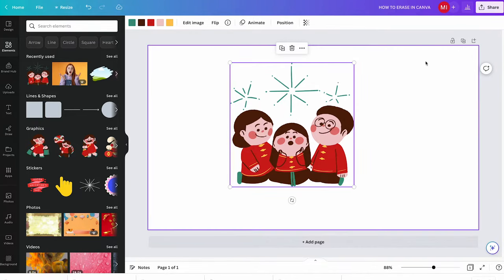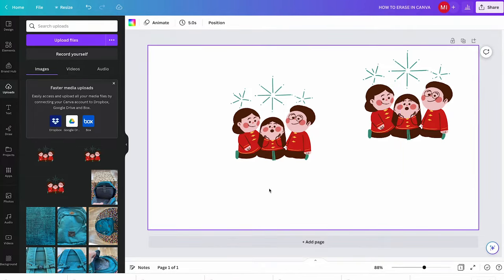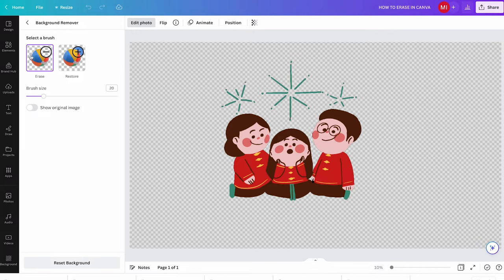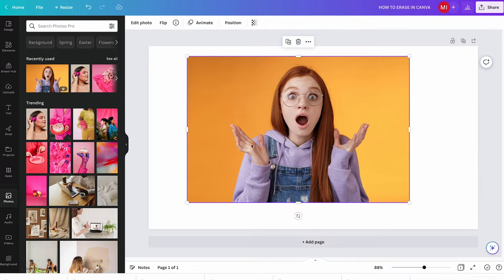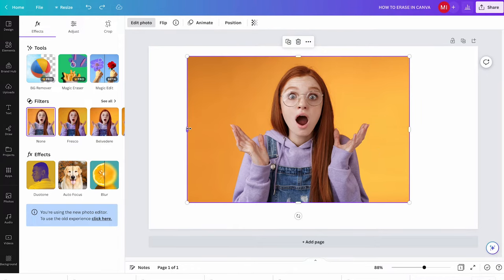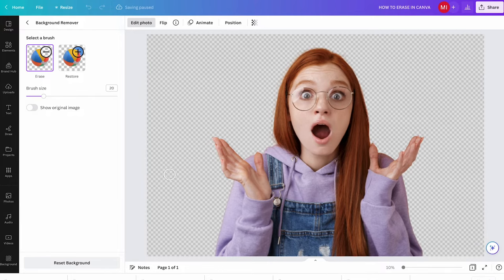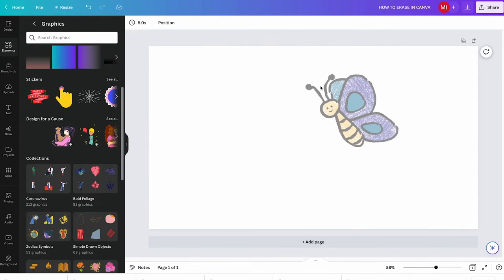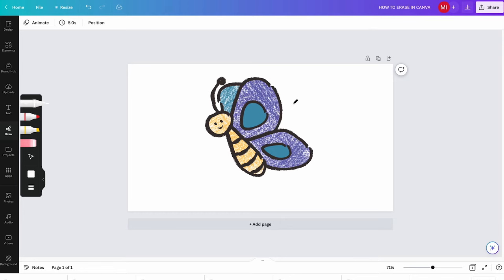How to Erase in Canva (Pro) in 2023 — The Ultimate Guide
Learn how to erase images and elements in Canva with ease!

In this tutorial video, we'll walk you through the step-by-step process of erasing unwanted parts of your design using Canva's built-in tools. Whether you're a beginner or a seasoned pro, this guide is sure to help you make the most out of your Canva designs. Watch now and start erasing like a pro!

Please note that most of the methods shown in this video will need you to have Canva Pro because the truth is that with Canva Free, erasing certain parts out of an image or photo just is not possible. Well, you can crop a certain image or photo in Canva Free but usually this will not do the trick as you can only crop vertically or horizontally and in a very basic way.

With that said, to properly erase things in Canva, you will need to make use of the Pro feature "Background Remover" because only after using the background remover tool, will the Eraser tool become available.

In this video, I am also going to show you how you can use the Background Remover Tool for Canva Elements. This can only be done with a little workaround. But this workaround is totally worth it because after applying it, you will also be able to erase out certain parts of a Canva element such as a Canva graphic, etc.